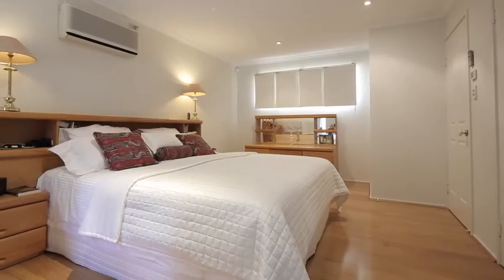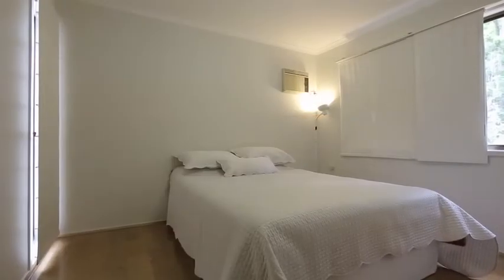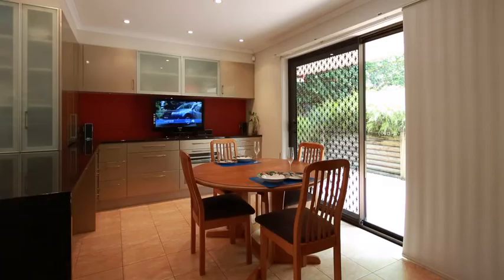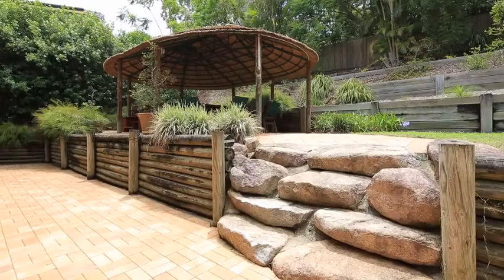124 Arrabri Avenue, Mount Ommaney :: Place Estate Agents | Brisbane Real Estate For Sale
Disregard All Previous Pricing - Must Be SOLD!
Stylish Quality Home Offering Position and Lifestyle

Nestled on an elevated 1,111m2 block of land and surrounded by an enclave of stylish premium properties, this beautifully presented, fully air-conditioned home is a definite must see if you are looking for a superb location in the Centenary suburbs.

On entering the lower level you will find multiple family living and entertaining areas as well as the fourth bedroom/home office complete with ensuite.

Upstairs there are three bedrooms the master inclusive of a walk- in robe and ensuite plus of course the main family bathroom.

Recently renovated, the newly modernised, metallic two-pak kitchen has been well designed and completed to a very high standard with granite benches, Miele stainless steel appliances, a Highland Gas Burner and a large walk in pantry.

Adjacent to the kitchen is the family meals area that fully compliments and completes the stylish, modern kitchen design. Without question the result of this brilliant renovation is that a definite WOW factor has been created.

Also on the lower level there is a formal living/dining area with beautiful polished wood floors and a family living area complete with mounted wide screen TV and entertainment system.

This more casual living area provides you easy access to your outside entertaining area where the low maintenance landscaping fully compliments the Balinese styled hut inclusive of a 6 seater spa pool.

Located close to the Mt Ommaney Shopping Centre and major transport links to the city this home is beautifully presented and primed for summer entertaining.

Treat yourself by taking the next step. Viewing is a must.